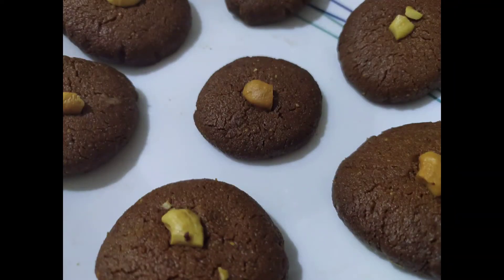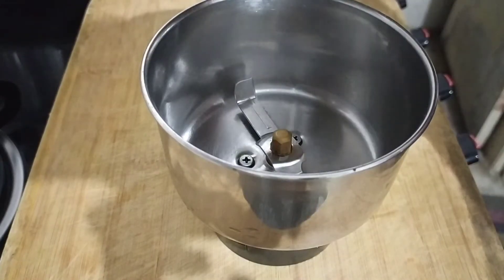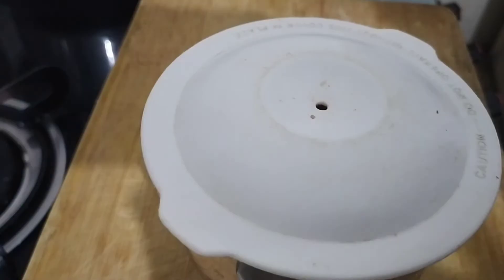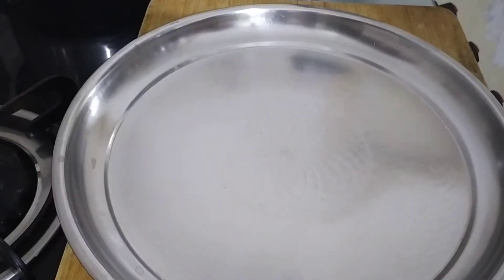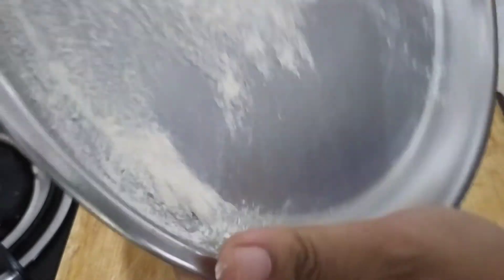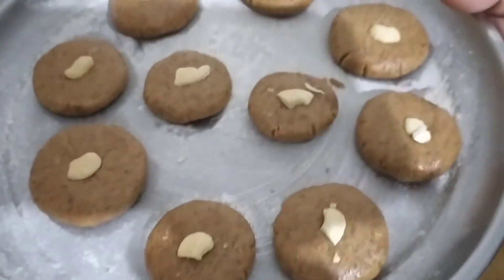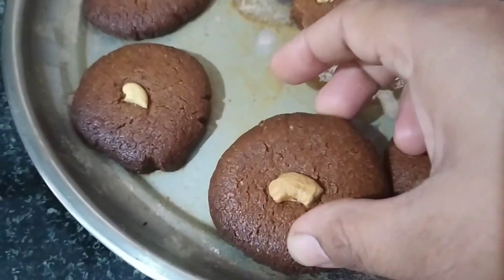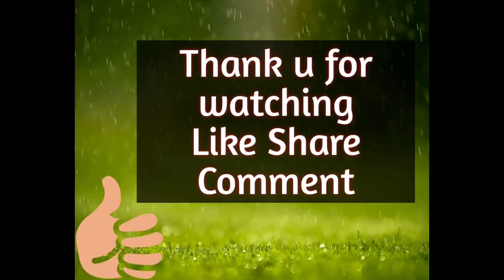Tasty and Healthy Badam Cookies🍪🍪|without sugar and maida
thnq 🙏😊